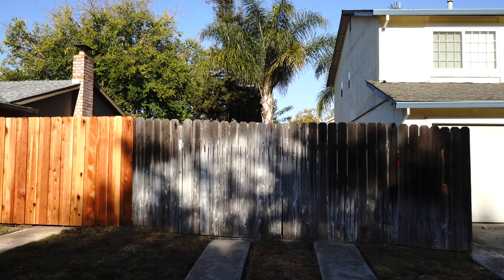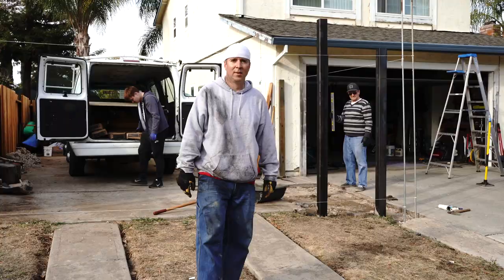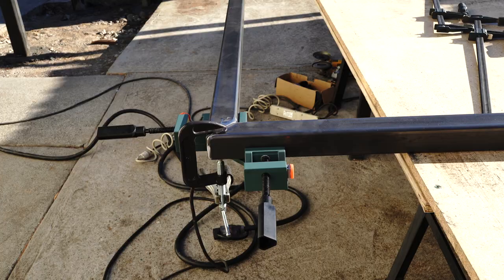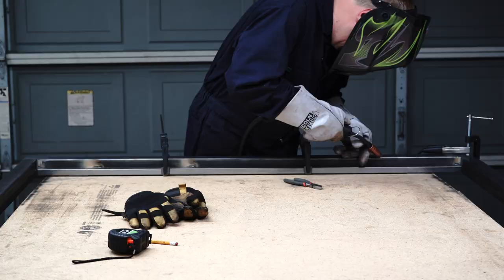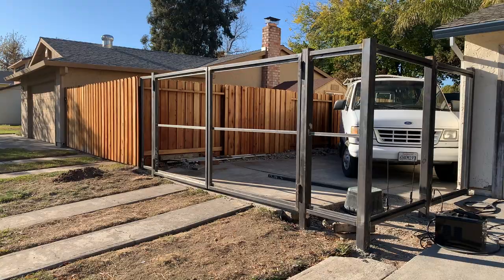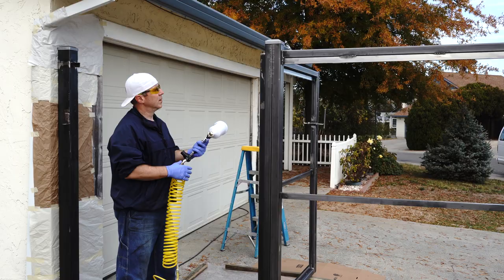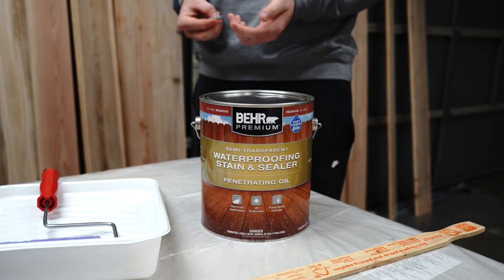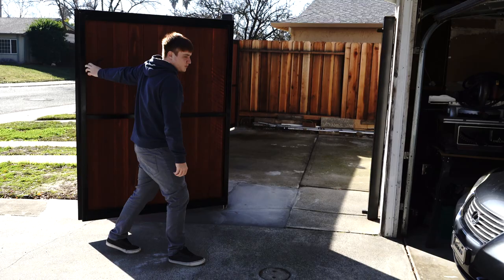DIY Metal Gates and fence project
My son and i made our first steel gates-fence project. Took lots of work and effort but it was well worth it.